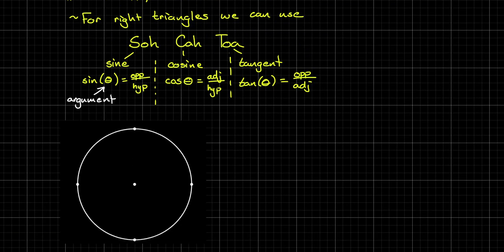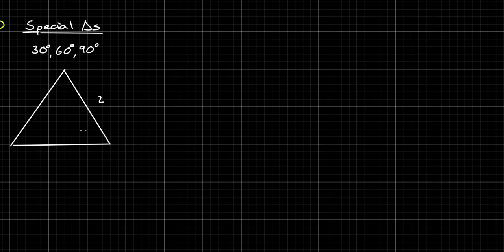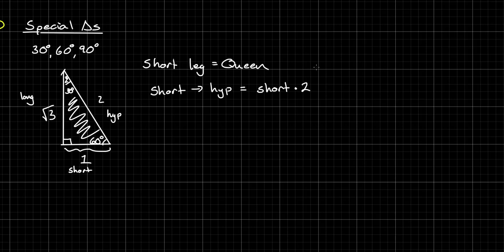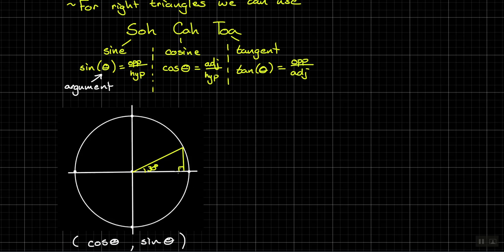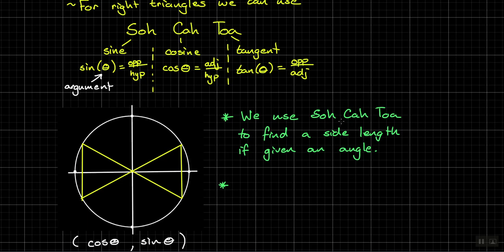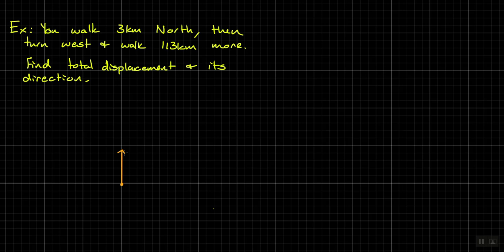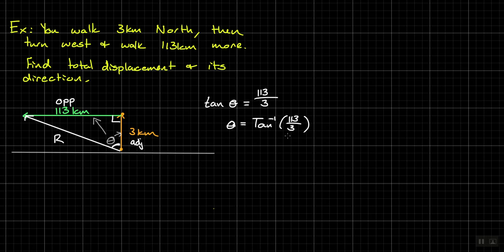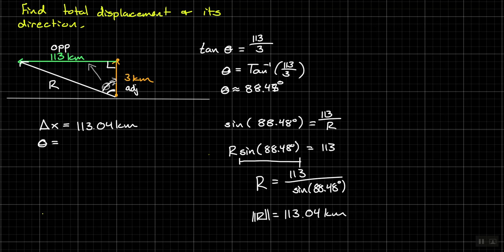Physics Lesson 5 .1.2 - Trig Review Continued (11.6.24)